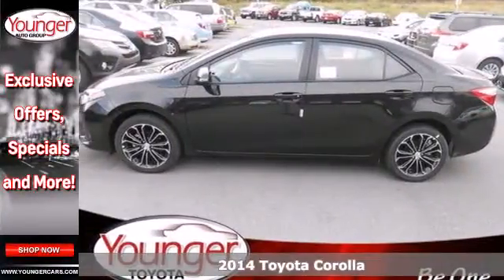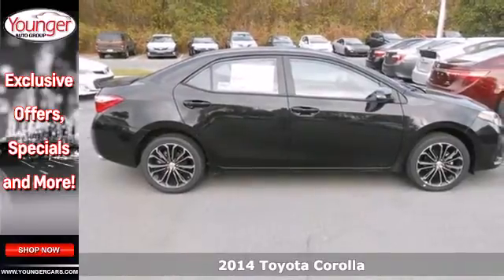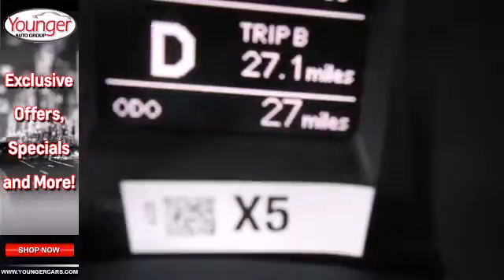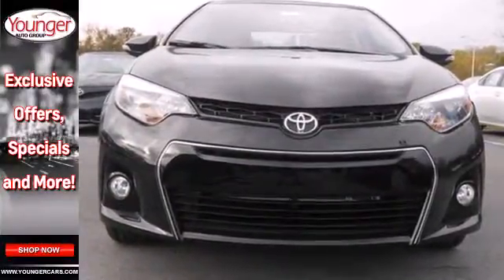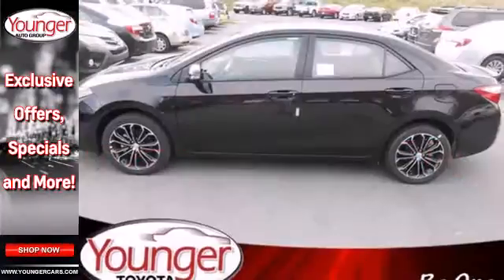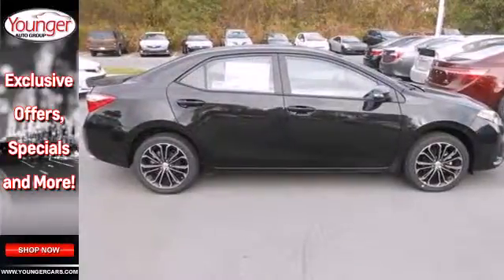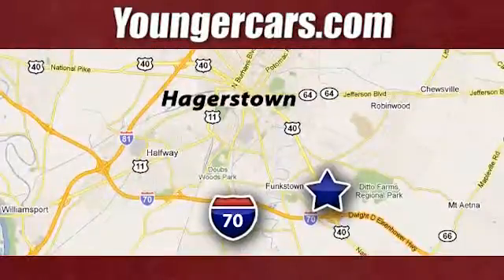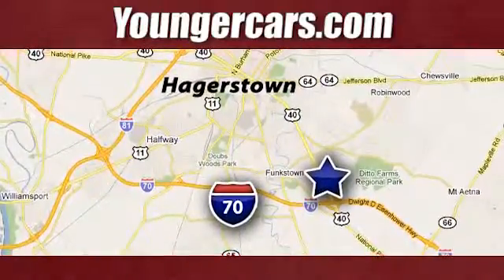2014 Toyota Corolla Martinsburg-WV Hagerstown, MD V1769100 - SOLD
Year: 2014
Make: Toyota
Model: Corolla
Trim: S Plus
Engine: 4 Cyl. 1.8 L
Transmission: Variable
Color: Black Sand Mica
Stock #: V1769100

Address:
1945 Dual Highway